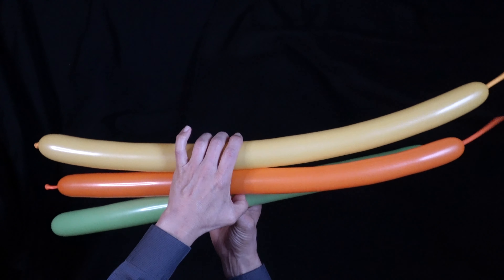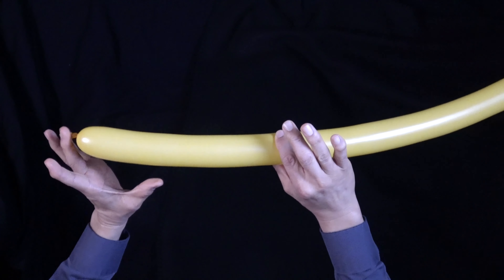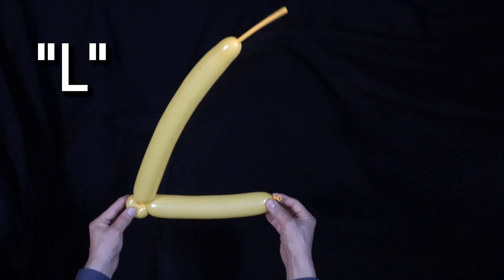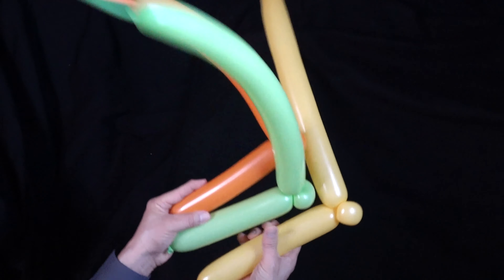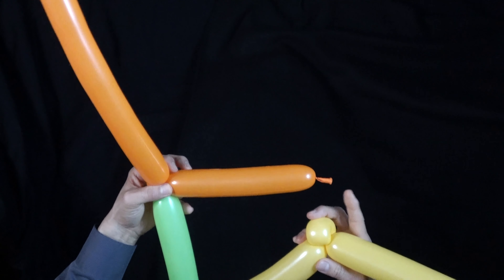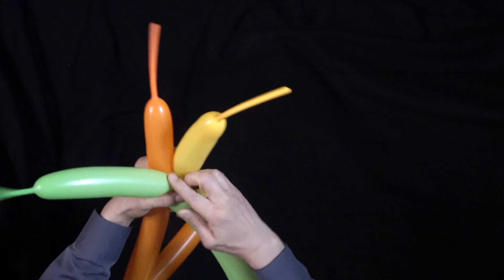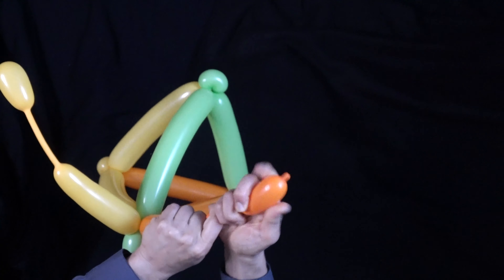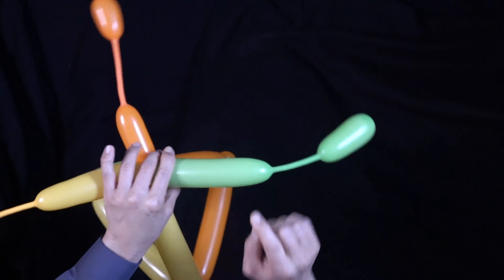The Jester Balloon Hat - Make a Balloon Animal Hat Easy Version 2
Balloon Animals for Beginners and How to Make Balloon Animals and Hats // Here's a fun jester balloon hat that will be a hit at any event or party and this balloon animal hat is also easy to make.  This easy step by step video tutorial teaches you everything that you need to know to make these balloon hats. This is a second version of this balloon hat that we taught in an earlier video lesson. This one is more colorful and takes a bit longer to make.

Before making this balloon hat, we recommend that you already know how to make a dog balloon animal. With the basics that you learn from making the dog balloon animal, you'll be able to apply them to your construction of your balloon hats. If you don't already know how to make a dog balloon animal, here's a link to our step by step YouTube tutorial: Dog Balloon - A Beginner's Complete Guide

Take the time to master making this jester balloon hat and you'll have a balloon animal sculpture that will be popular at parties and events. And you'll find that kids are not the only ones who will like them. In fact, you will find yourself often making these jester balloon hats for adults as well. Got your balloons in hand? Get ready to make your jester balloon hat.

Tricks and balloons taught by @waynemagician, waynemagician.com